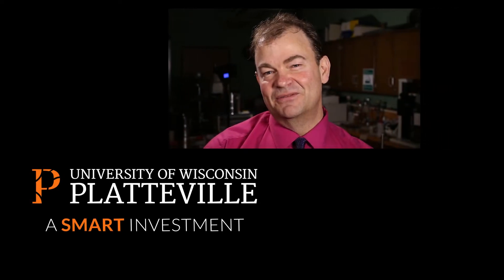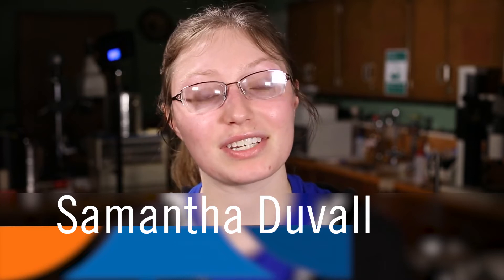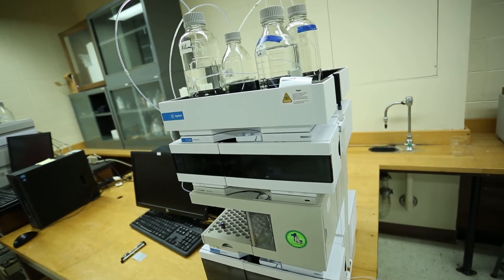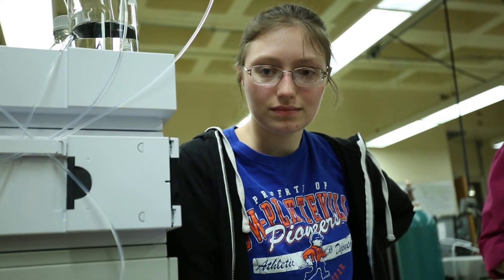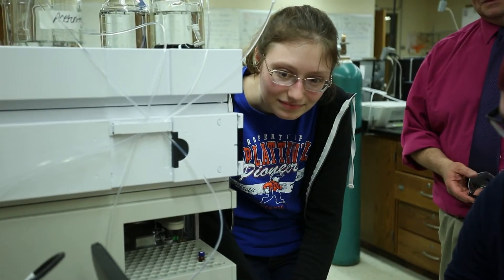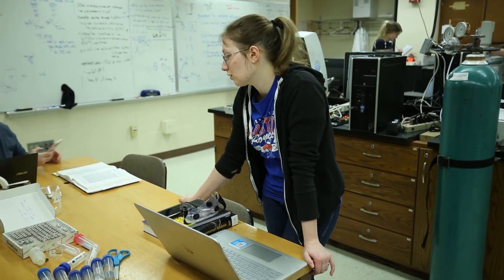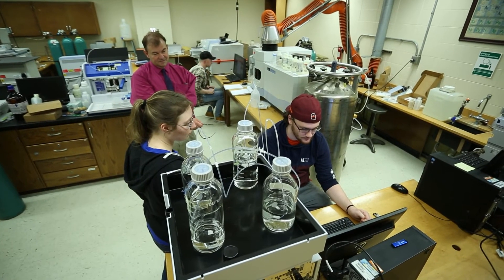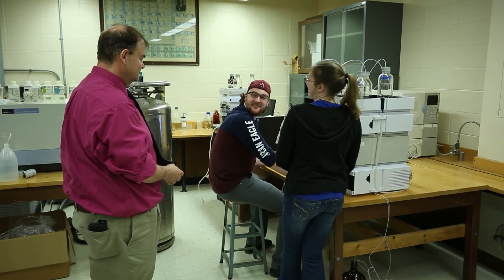Foundation Chemistry 2022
Videographer
Editor
Premier Pro